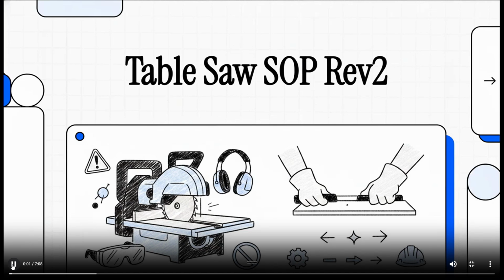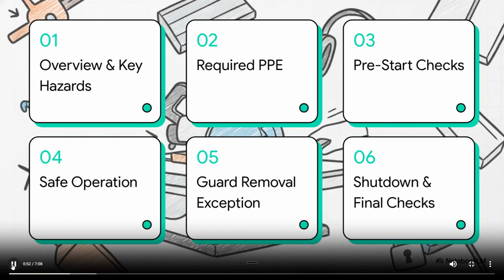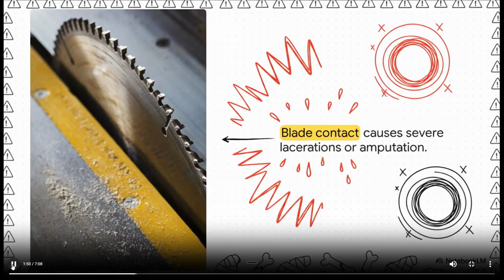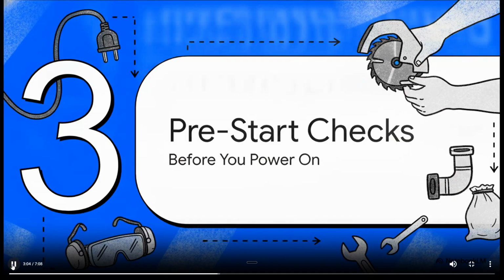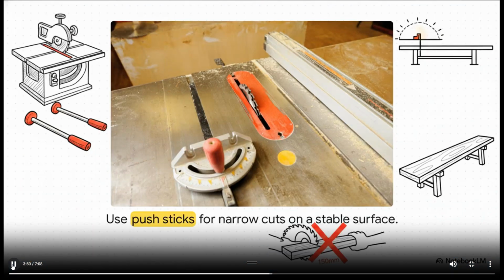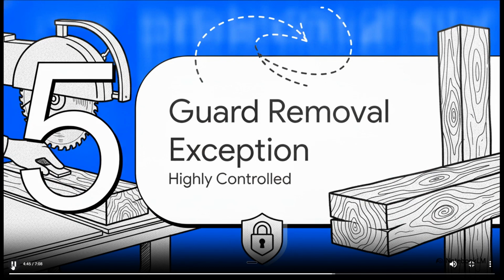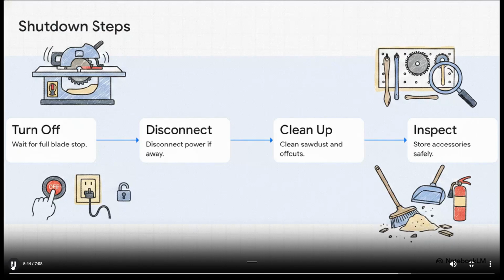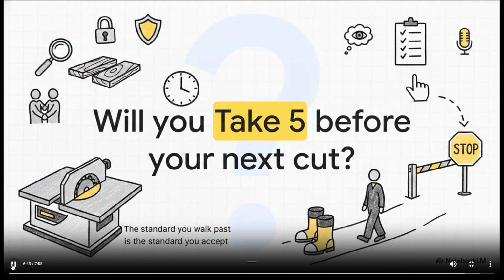Table Saw Safe Operation Procedure